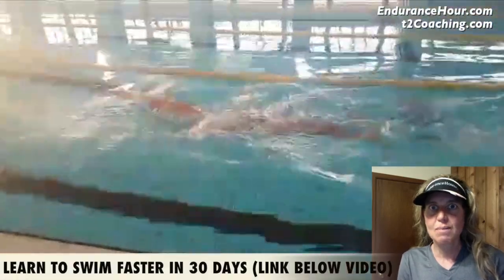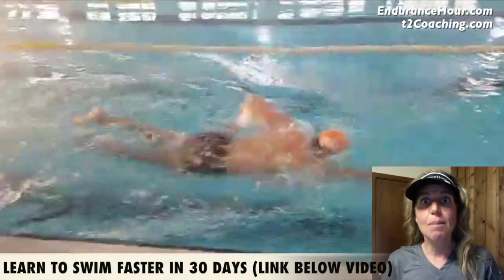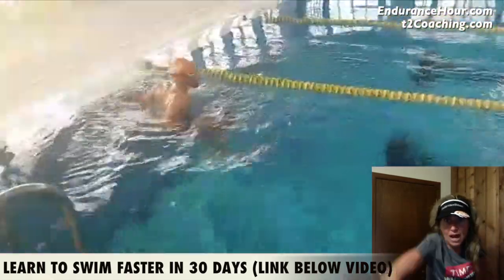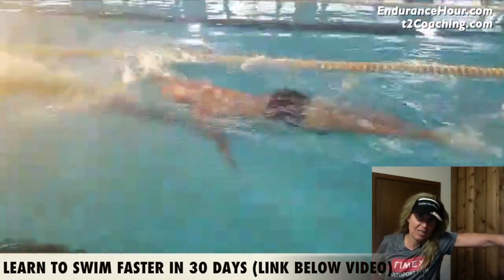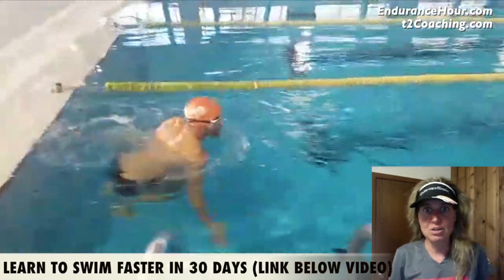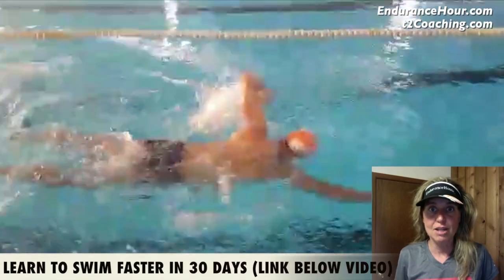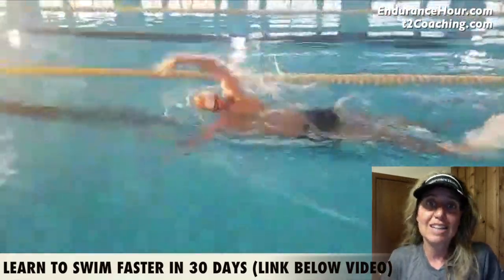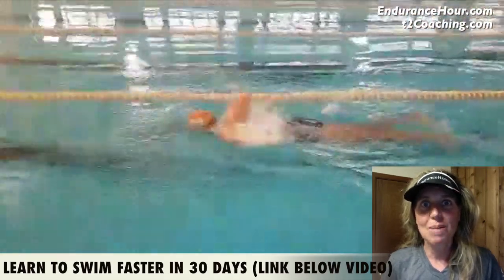Swim Faster Coaching for Abdenasser with Wendy Mader